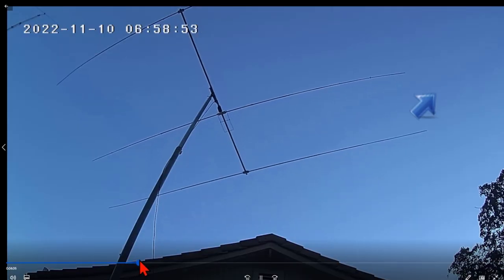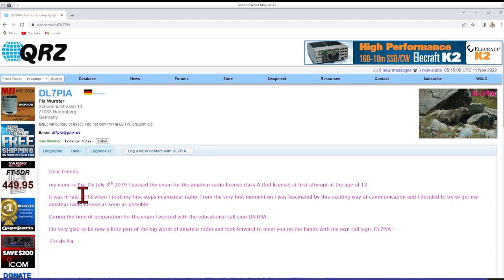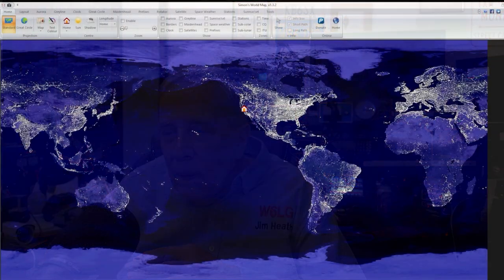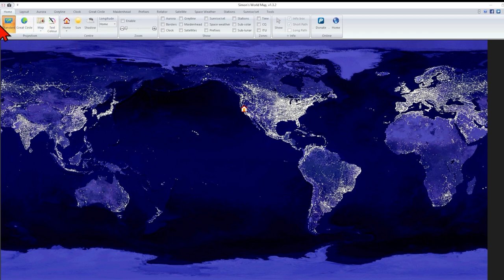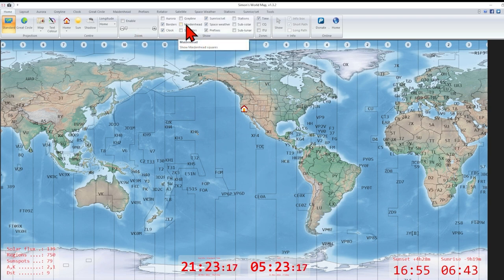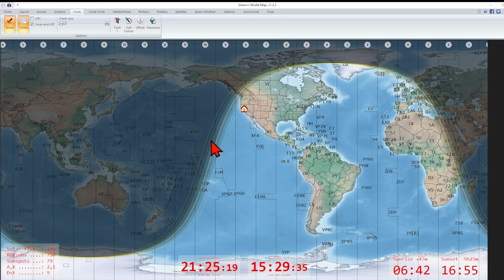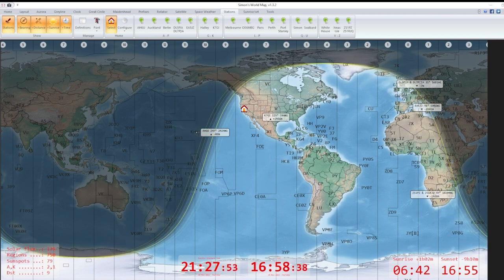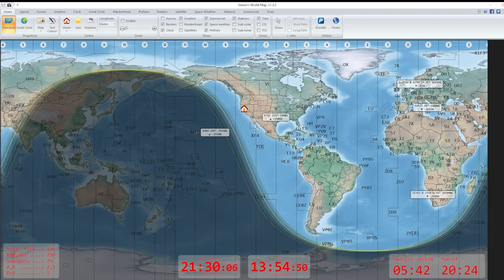What Is Long Path Via the Gray Line? What is the Gray Line? G4ELI's Simon's World Map, Jim W6LG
Jim W6LG has been on the long path since 1964.  Jim shows how that works using G4ELI's, Simon's World Map program.  A wonderful program that can be a real asset in the ham shack.

Scroll down the page to the bottom where there is a link to a drop box.  There is now a newer version with several improvements. Again, this program is excellent.